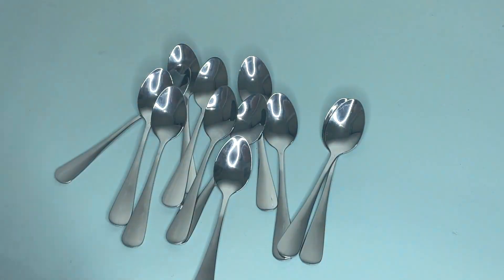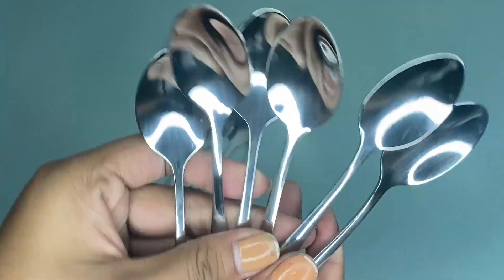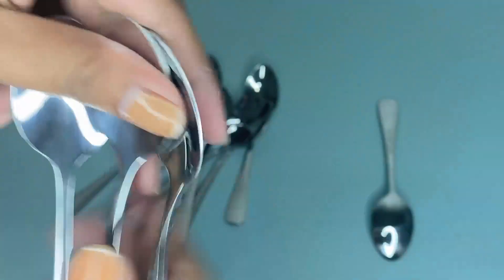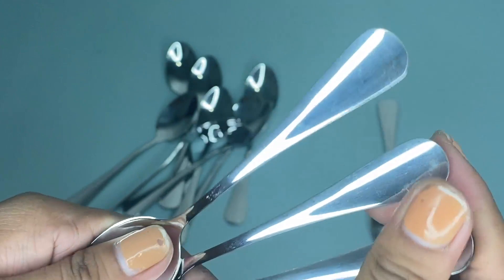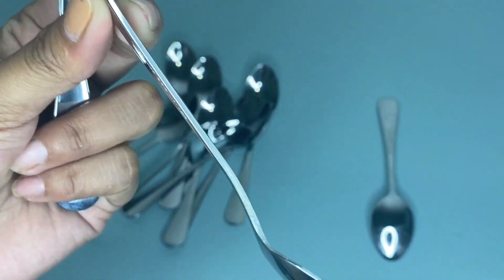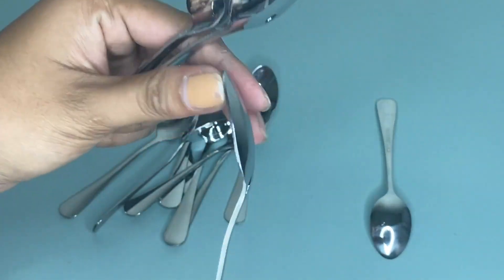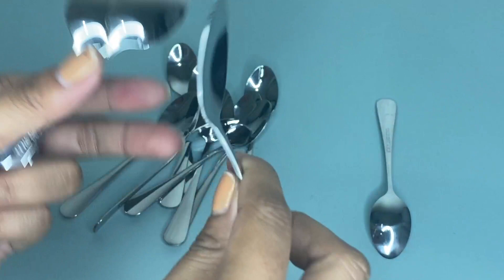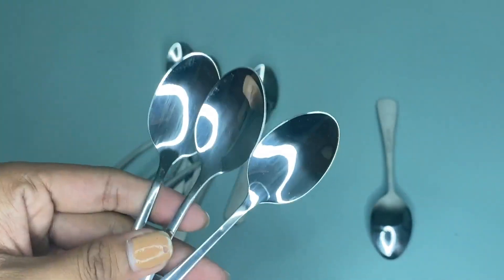Review About Demitasse Espresso Spoons